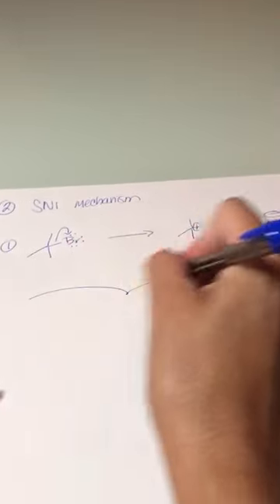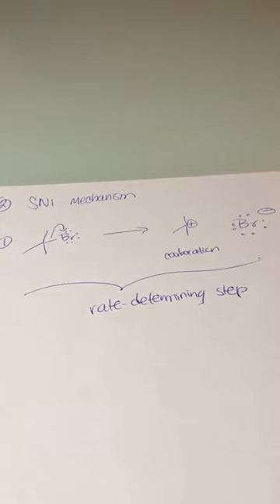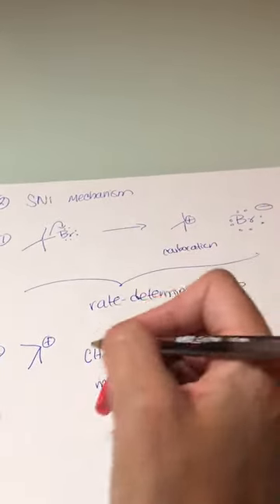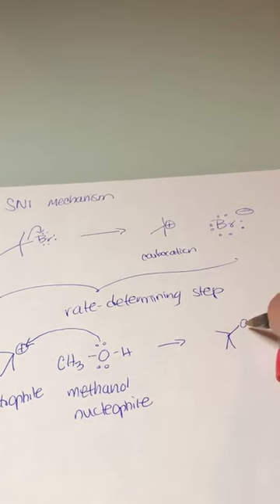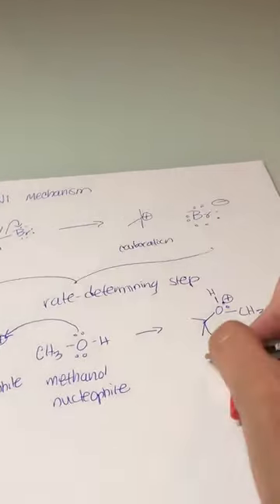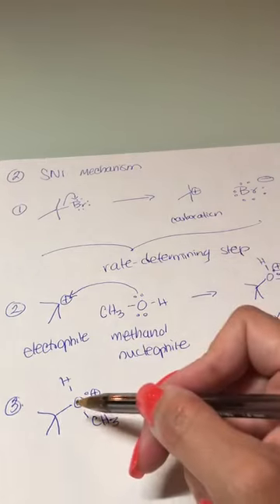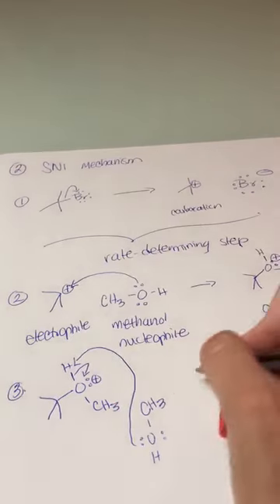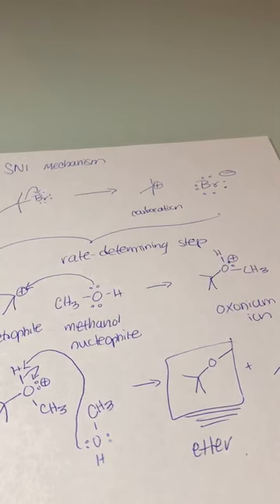Chapter 9_Problem Set 1_Question #2